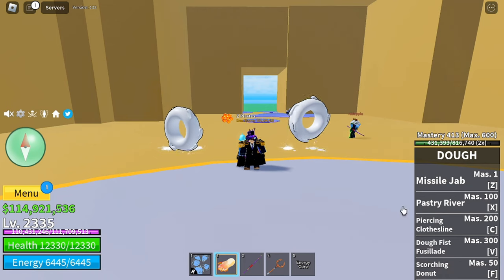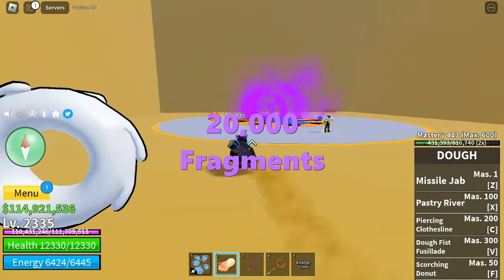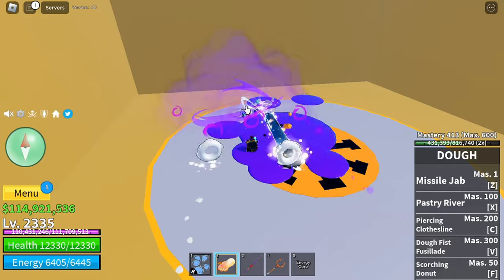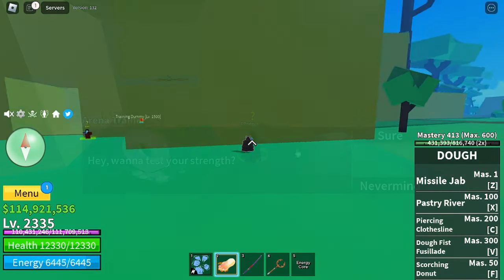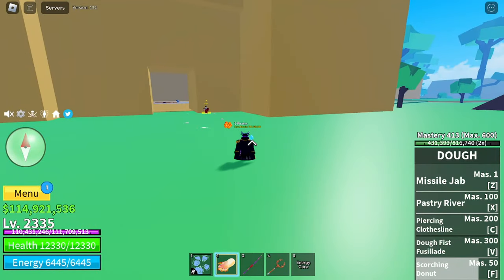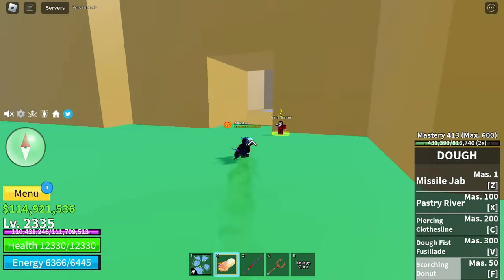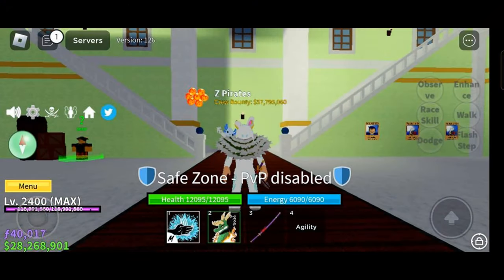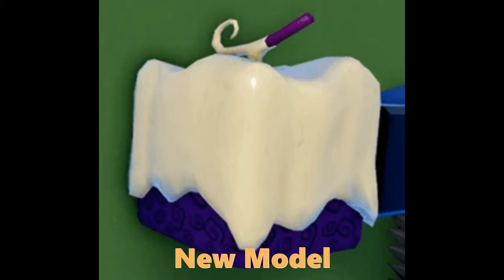The Awaken And Unawaken Dough Showcase | Blox Fruits | Roblox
So If That Sounds To Your Liking Join The Community.

Blox Fruit is a game heavily inspired by the manga series One Piece, Try Blox Fruit for yourself if you haven't yet